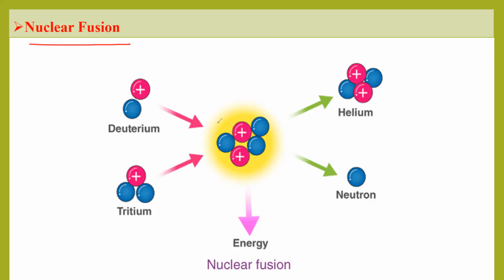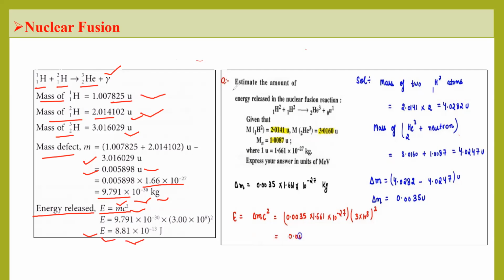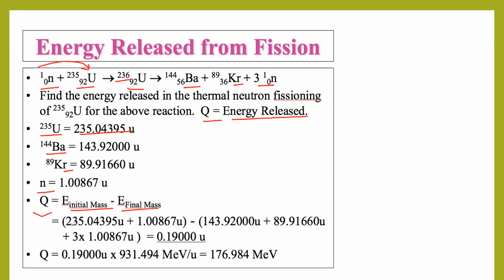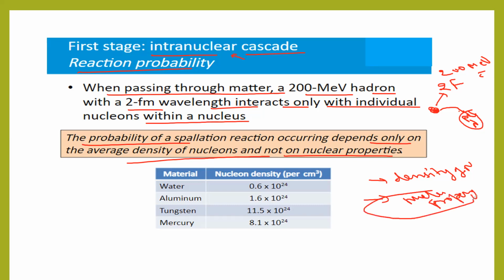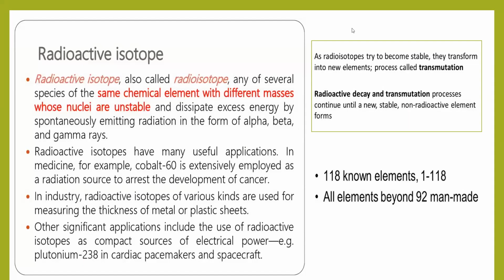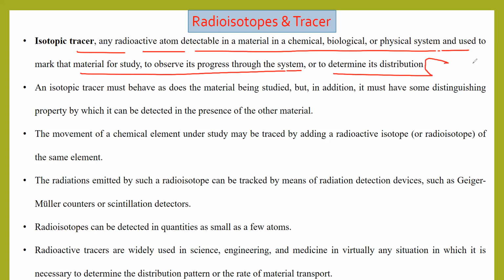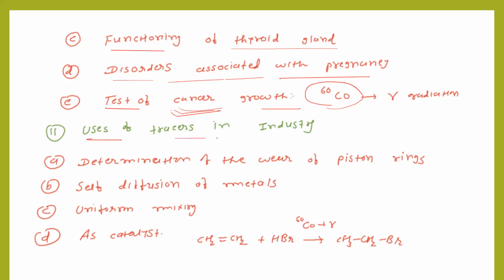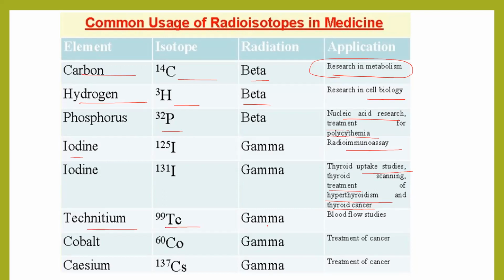Nuclear Chemistry # Part 4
Nuclear Fusion
Nuclear Fission
Nuclear Spallation
Evapouration
Radioisotopes
Tracer
Applications of Tracer